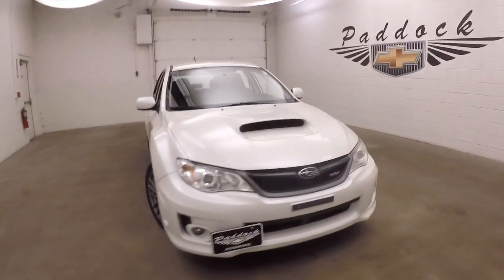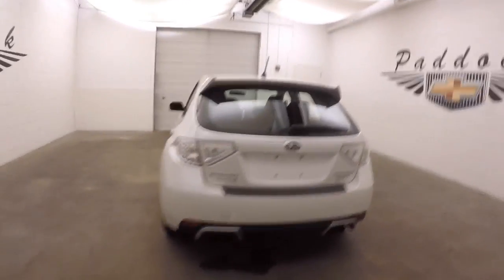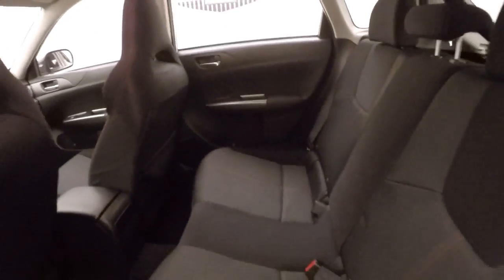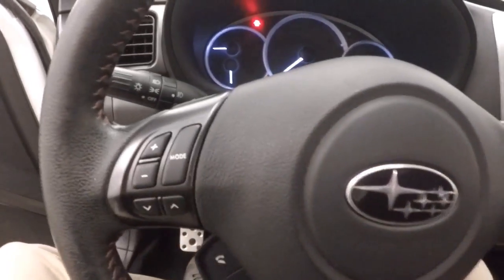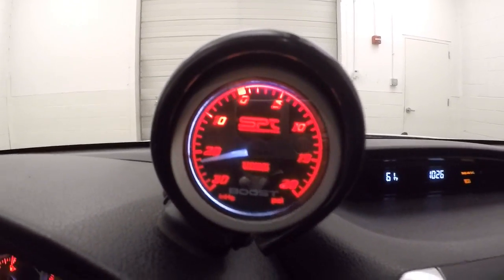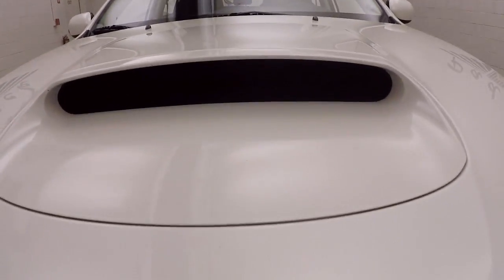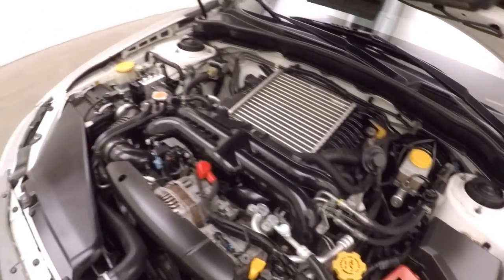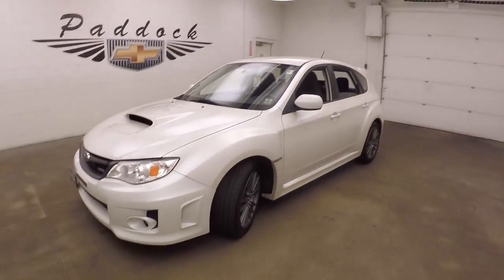C70173B Used Subaru Impreza